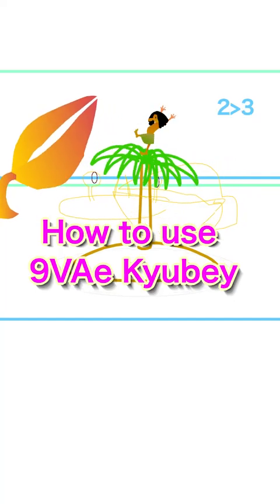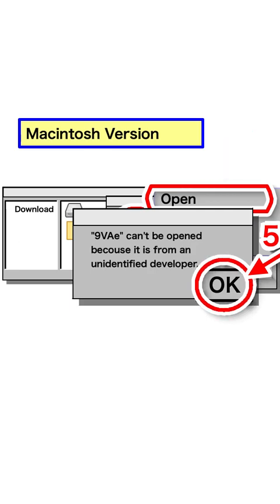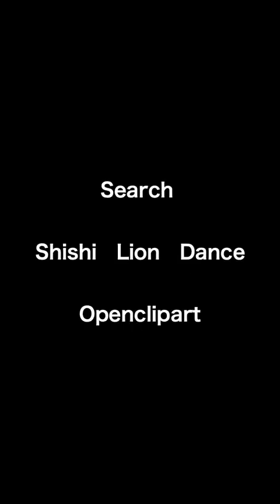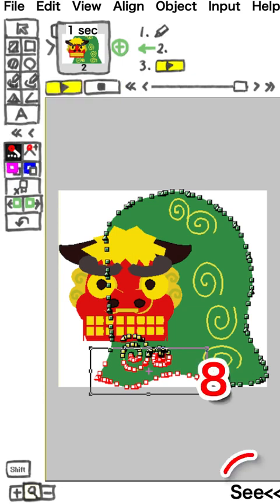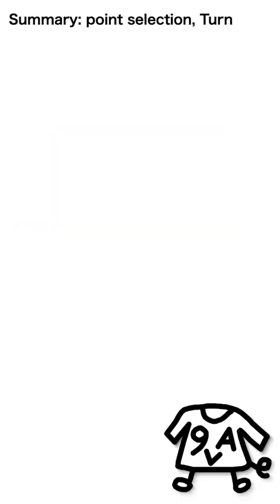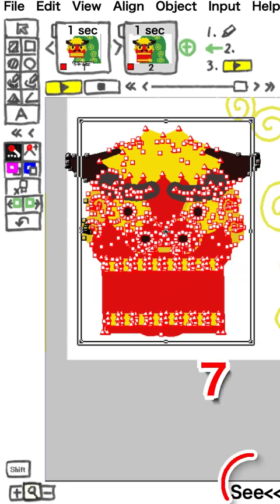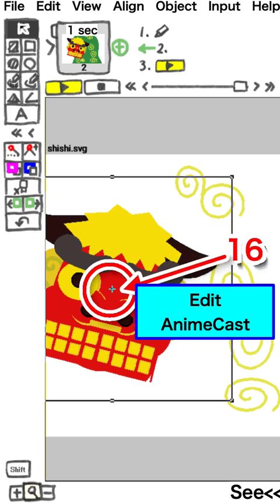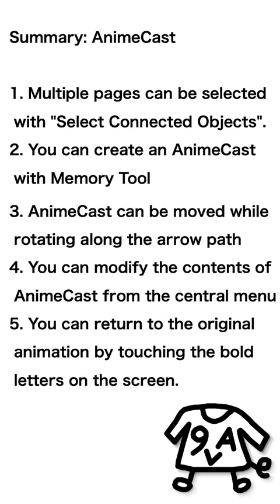How to use the free motion graphics app 9VAe (Kyu-bey)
Explains how to use 9VAe Kyubey in 10 minutes. Detail is